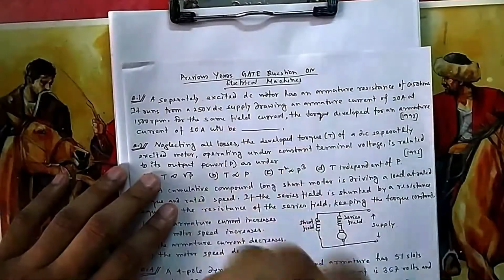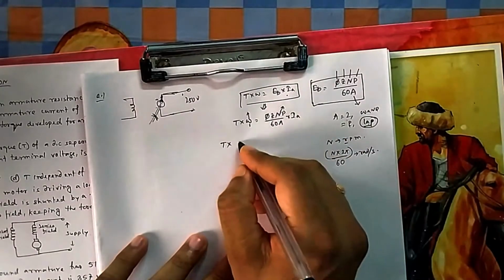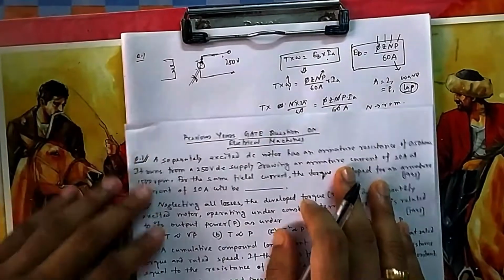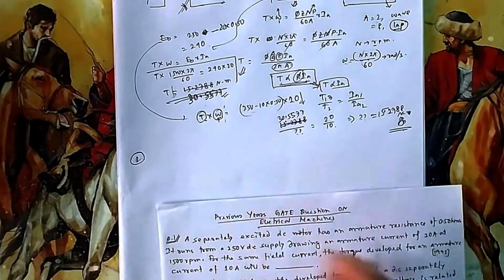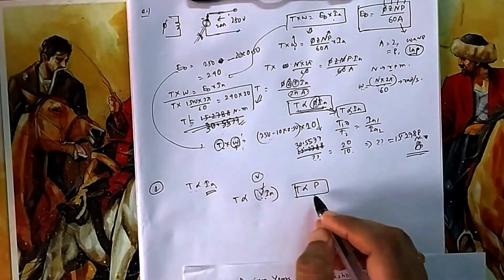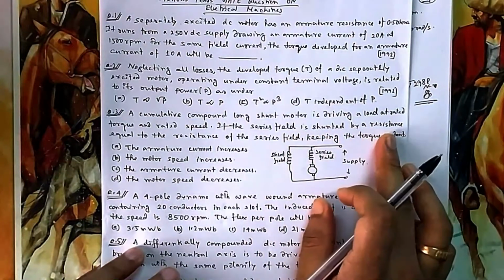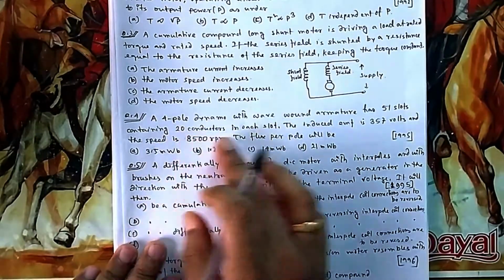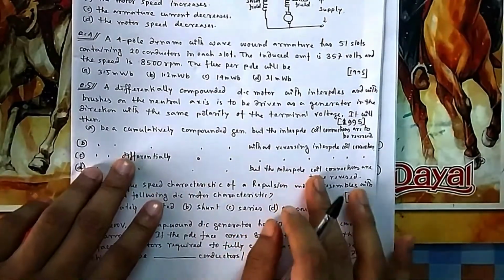Lecture 1: Solution of previous years GATE questions w.e.f1992 on Electrical Machines (Q.1 to Q.5)